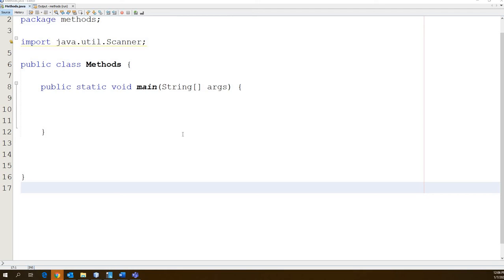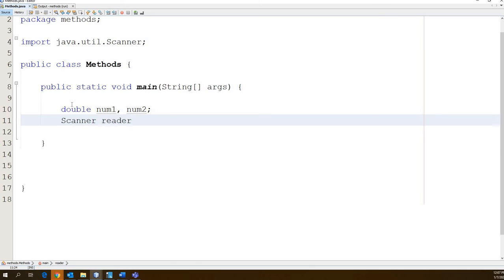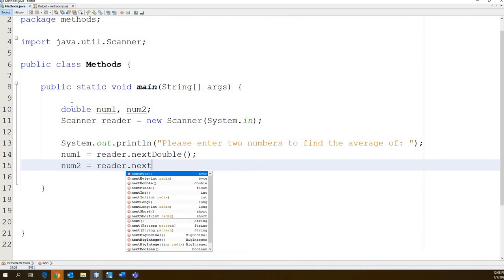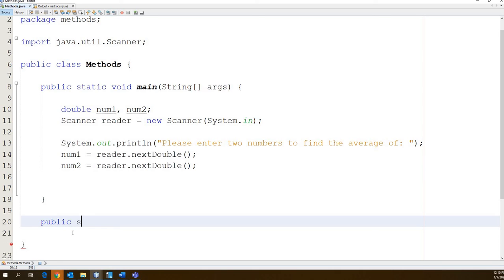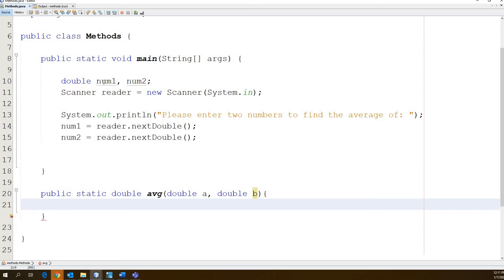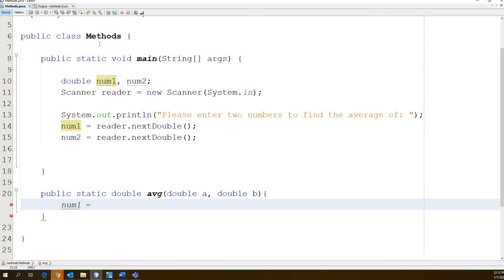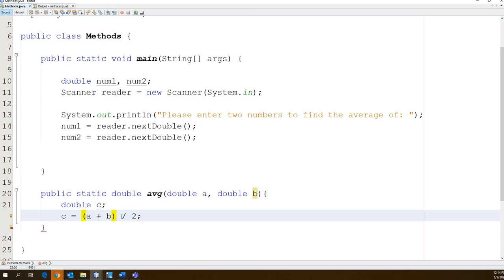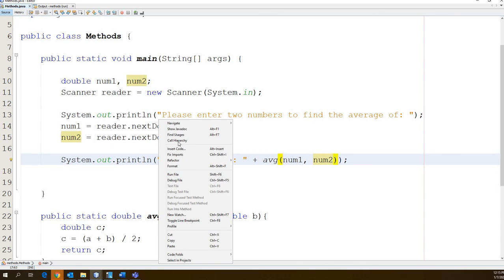Northridge Programming Methods (functions) in Java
How to write simple methods in Java.